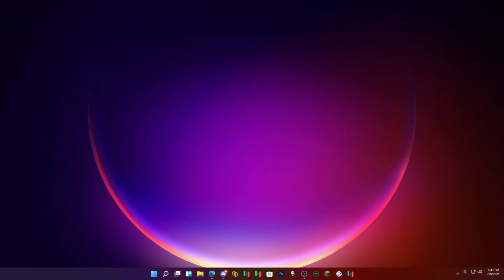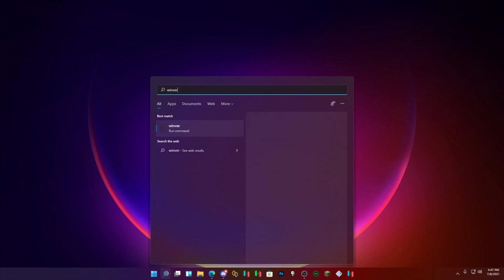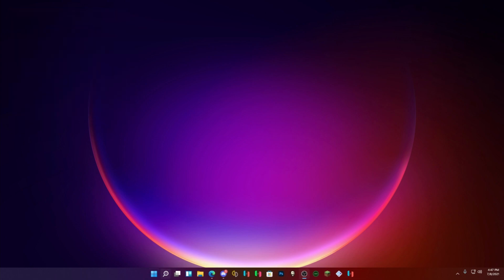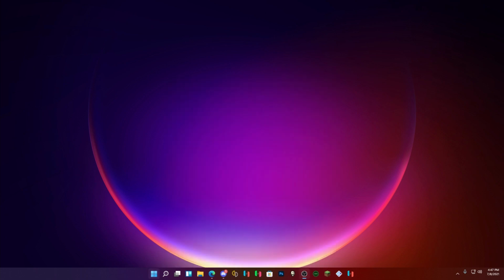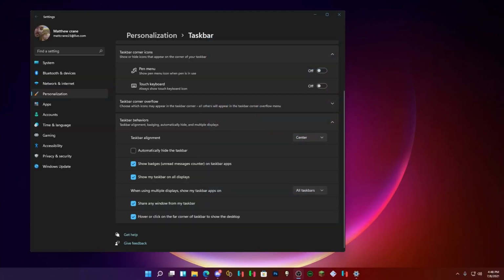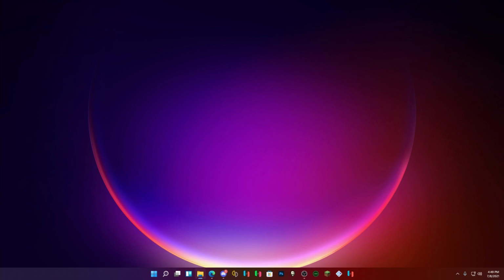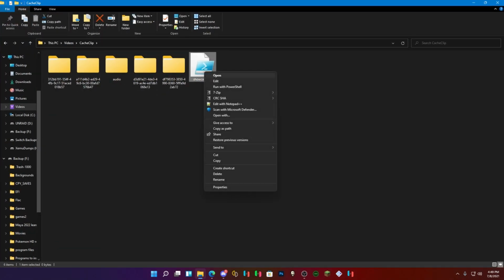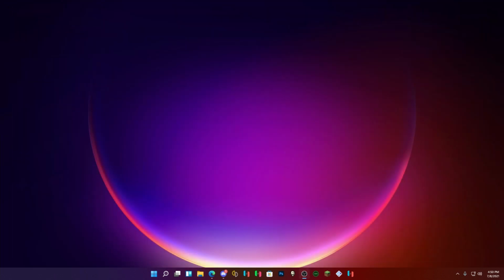Windows 11 Insider 22000.65 Build What's New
this was done to clean up the discord please understand If you ever want to Show Support for me and hate Patreon we Now have a Subscribe Star Thanks for any and all support!

SPECS Below For Linux:
• OS: Arch linux/ Fedora 33 / POP_OS 20.10 /Ubuntu 20.10
• CPU: Ryzen 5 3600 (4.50GHz)
• Memory: 16 GiB DDR4 3600mhz
• Storage: 22TB
• GPU: EVGA GTX 1070 SC / RX 570 4GB

SPECS Below For Emulation:
• OS: Microsoft Windows 10 PRO 2004 (x64) build 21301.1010
• Storage: 4.4 TiB / 15.2 TiB (12 TiB Free)
• GPU: EVGA GTX 1070 SC